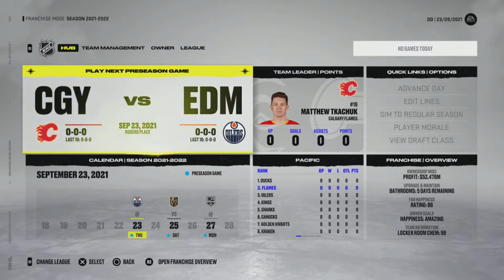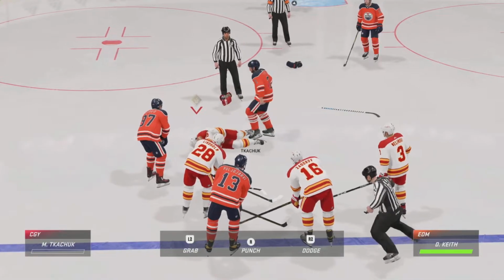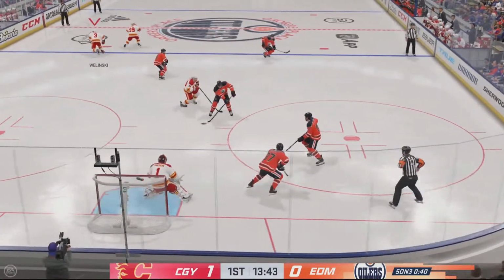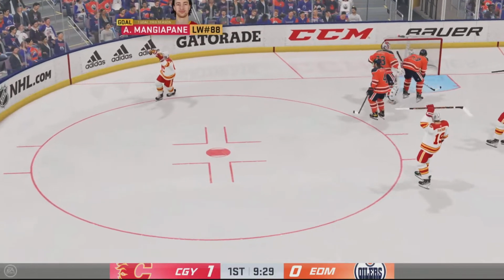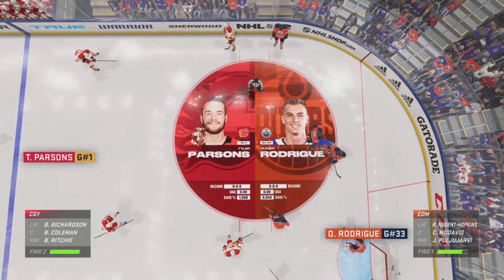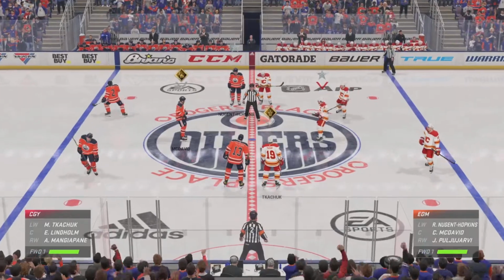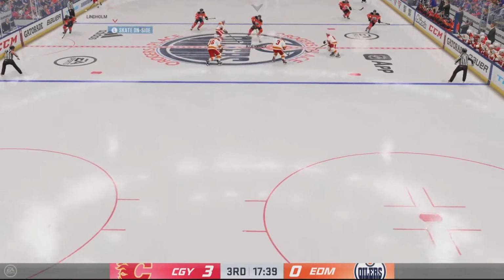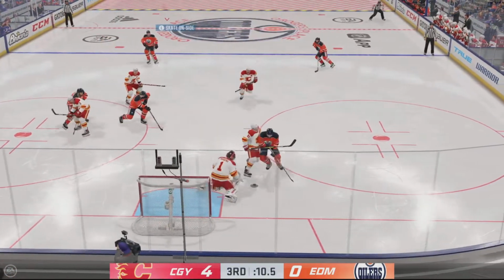NHL22 PS5 1080P CALGARY FRANCHISE EP1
Start of a new series specifically for franchise mode on NHL 22 with the Calgary Flames. A new sport genre never before seen on this yt channel, and the first of the PS5 specific series to be shown. This is also being uploaded specifically by the console itself as all PS5 content will be. Apologies for stereo commentary, the issue has subsequently been fixed as of part 2